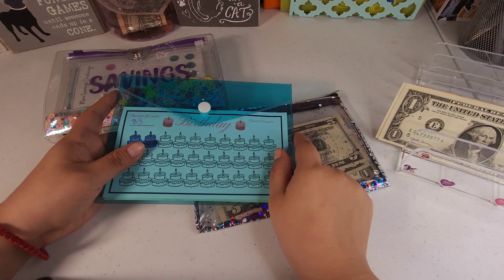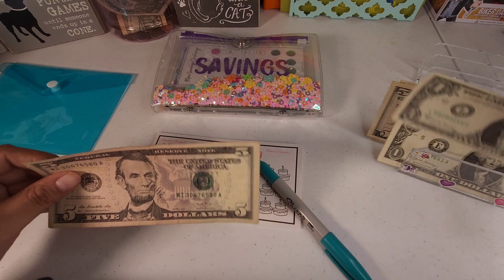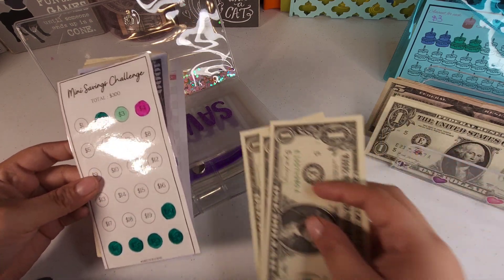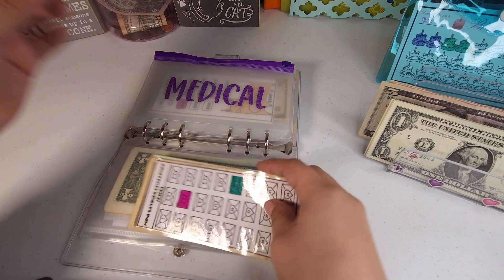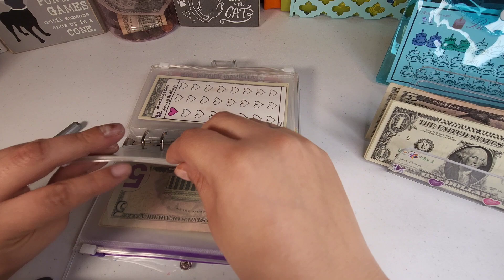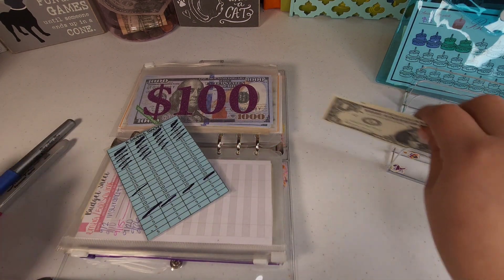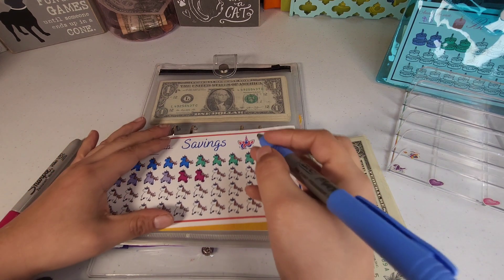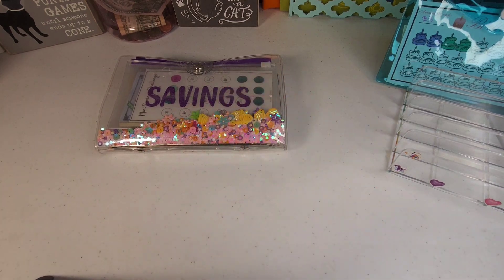Mini Savings!!!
Happy Monday friends!!!
Thank you so much for stopping by.
I hope you guys enjoyed my mini savings.

Monnette C.